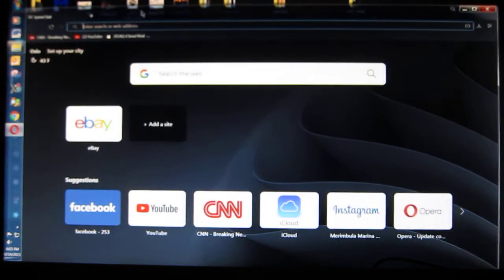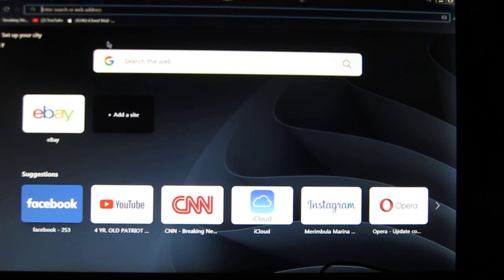opera browser rant part 2 of 2.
how could they not spot that faulty default setting messing everyone up?
What person uses a browser even rebooting the computer and uninstalling and reinstalling yet it keeps open everything you have ever clicked on TILL YOUR COMPUTER STOPS???